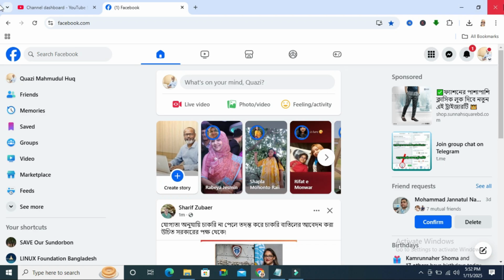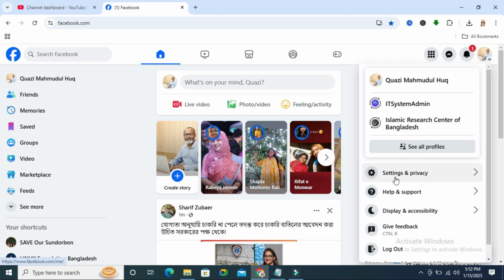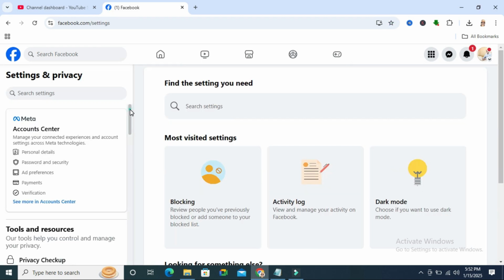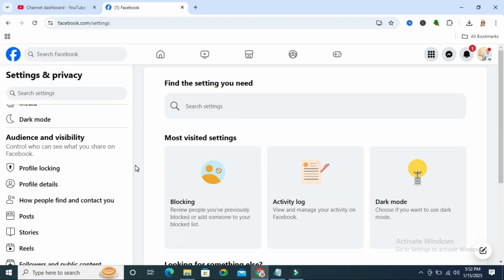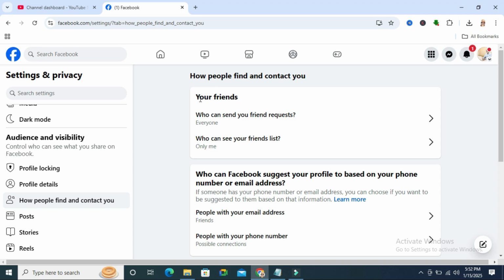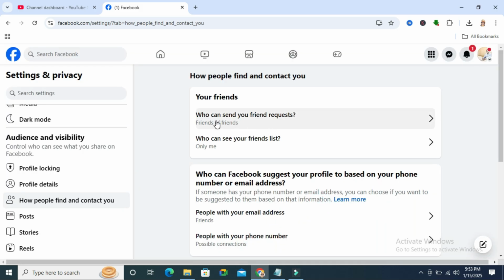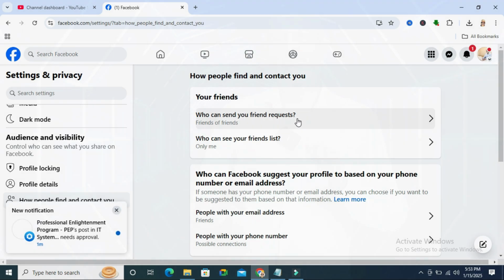How to Hide Add Friend Request Button on Facebook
Learn How to Hide Add Friend Request Button on Facebook